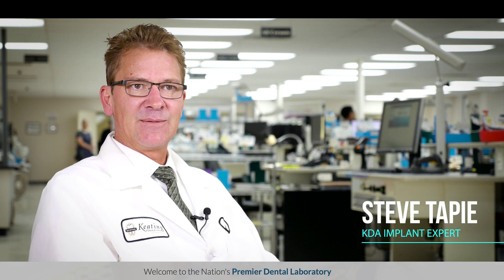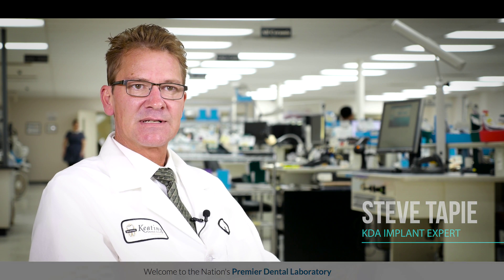Nobel Biocare Implant Systems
Go beyond conventional implant prostheses with the Nobel Biocare® Systems. Keating Dental Arts partners with Nobel Biocare to provide a wide selection of innovative implant treatments. Improve treatment, case planning and surgery with implant and cement-free systems from Keating and Nobel Biocare.
Screw-Retained Crowns
Eliminate the risk of subgingival cementation causing implant failure, Keating Dental Arts’ technicians produce lifelike results.
Angulated Screw Channel Abutments
Bring screw-retained access into the anterior with NobelProcra ASC abutments, which offer access up to 25 degrees from the implant trajectory.
All-On-4®
Provide full-arch or partial restorations superior to removables with the All-On-4® fixed removable.
Custom Bars
Improve function and esthetics for full-mouth restorations with custom overdenture bars from Nobel Biocare®.
NobelGuide
Take the risk out of implant placement by perfectly transferring your case planning to the operatory with guided surgery from Nobel Biocare®.